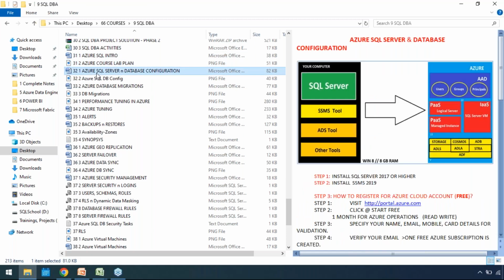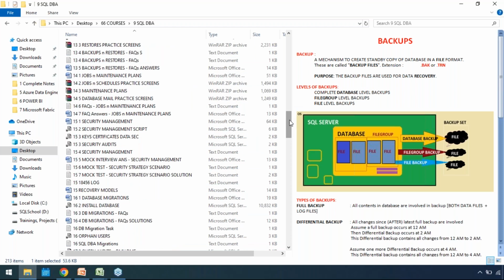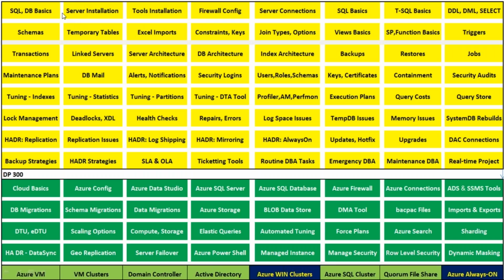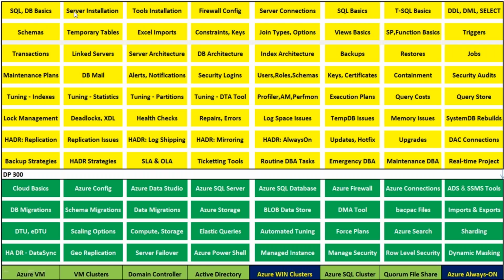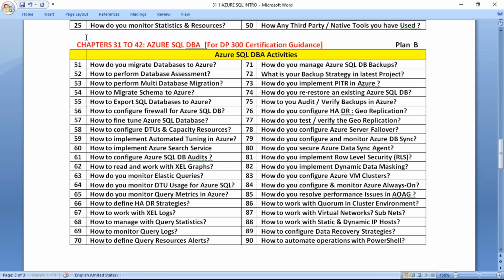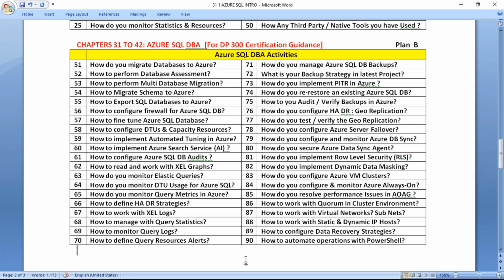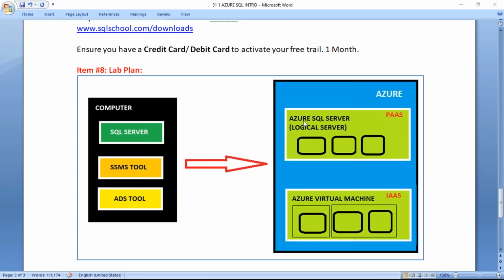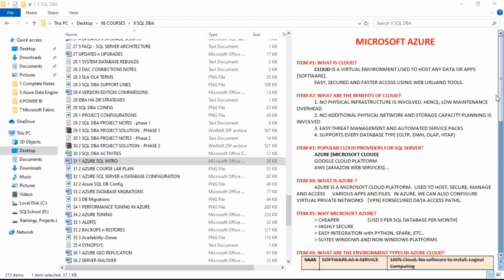SQL DBA Training with Azure DBA. 100% Step by step training classes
At SQL School, we provide Trainings and Projects on:
1. SQL Server
2. SQL DBA
3. Azure Data Engineer
4. Power BI
5. Azure SQL DBA
6. Snowflake
7. Python Analytics
8. Python Programming

Applicable Job Roles:
1. SQL Developer
2. SQL Database Aministrator
3. Data Analyst
4. Business Analyst
5. BI Developer
6. Data Engineer
8. Big Data Analytics
9. Data Science
10.Report Developer
11. ETL Admin
12. BI Admin
13. Cloud Admin
14. Programmer

1. 100% Real-time and Practical Trainings
2. Weekly Case Studies
3. End to End Projects
4. Cloud Integrations
5. Real-time Projects
6. Errors, Solutions
7. Concept wise FAQs
8. Resume Guidance
9. Job Assistance
10. Project FAQs